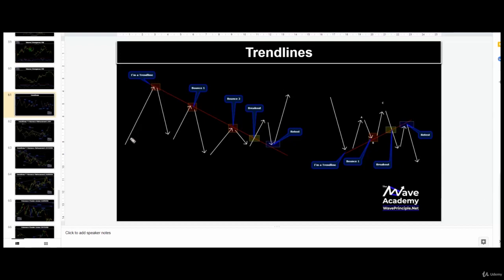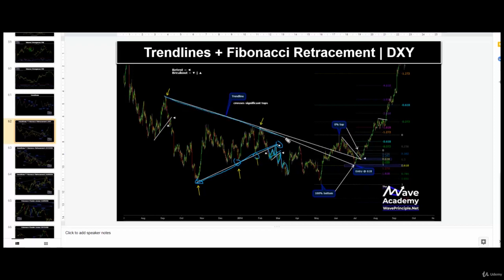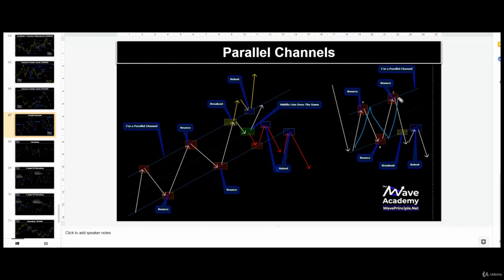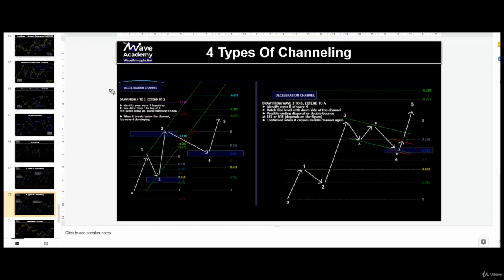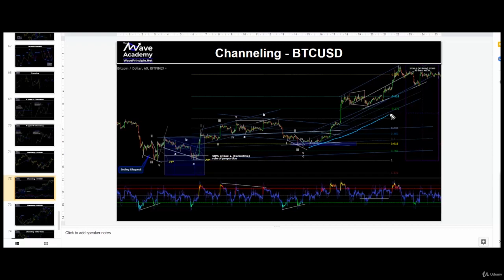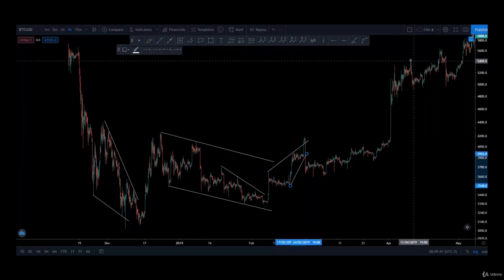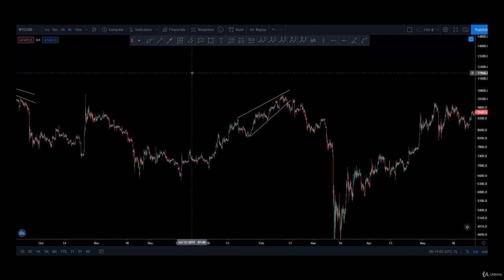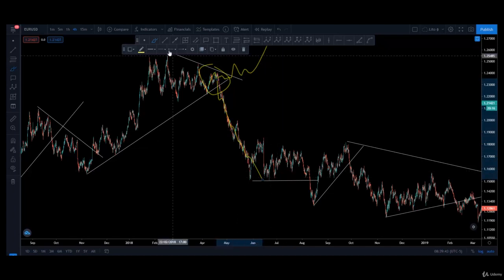007 Trendlines And Channeling